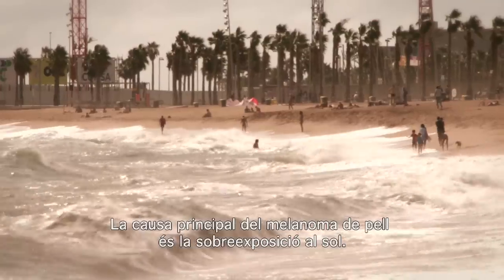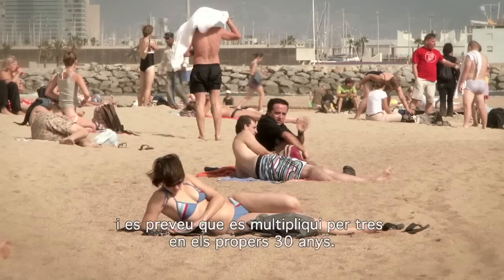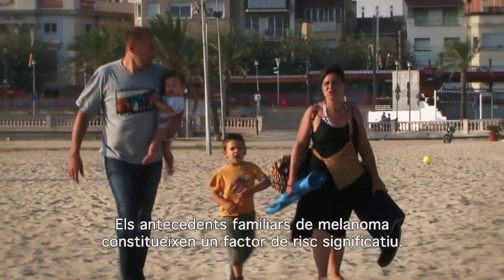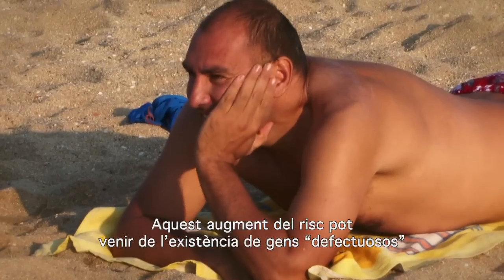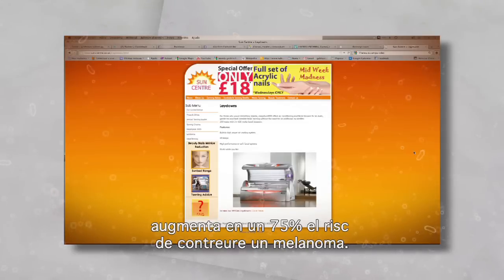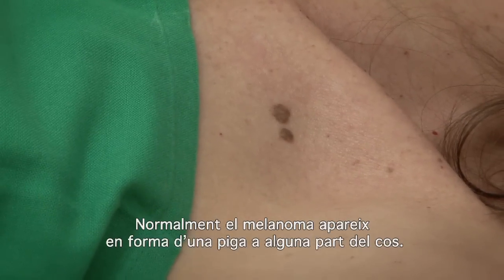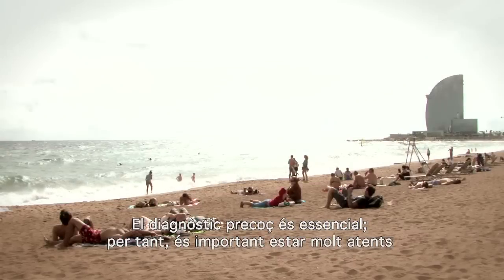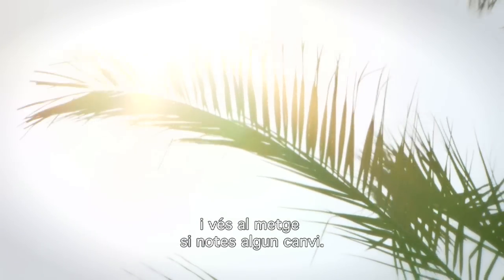Càncer de pell, la detecció precoç salva vides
Què és el melanoma? Corres perill? Com et pots protegir? Descobreix per què el melanoma és una malaltia tan greu i com pots reduir el risc de desenvolupar-la.